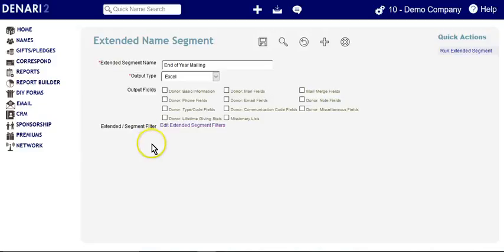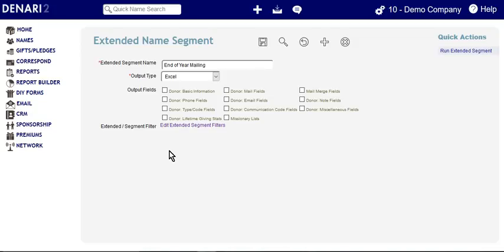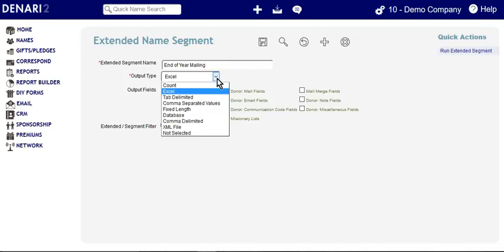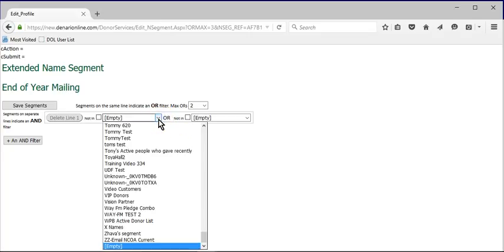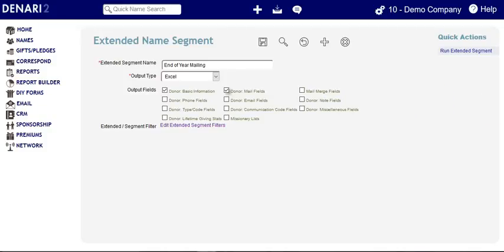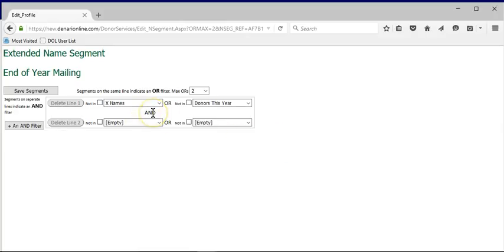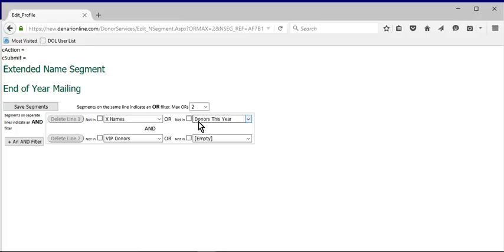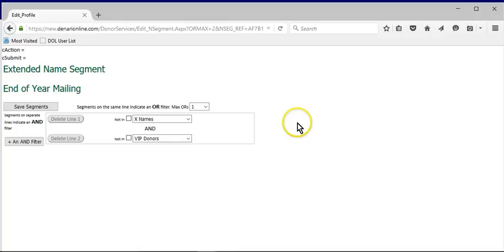Denari Software | Online Donation Software | Denari2 | Extended Name Segmenter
Denari Software | Online Donation Software | Denari2 | Extended Name Segmenter - In this lesson, learn how to combine name records through Extended Name Segmenter.